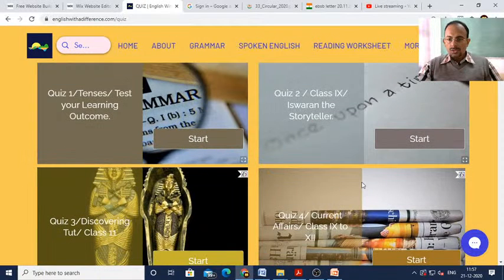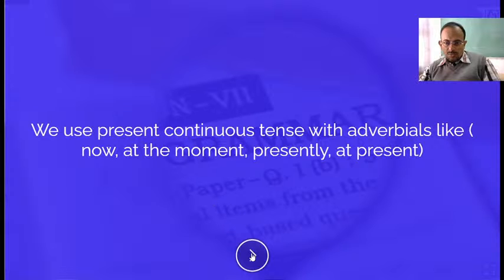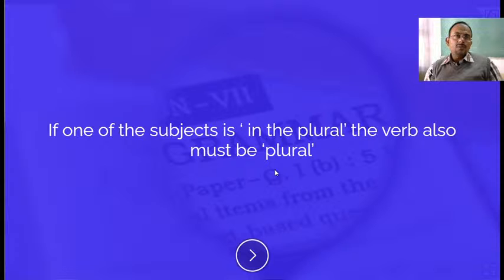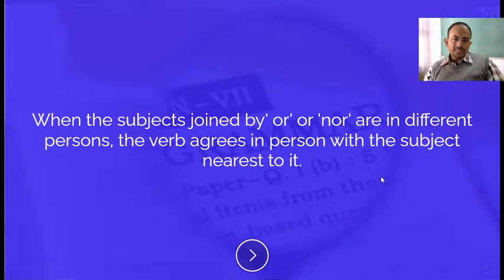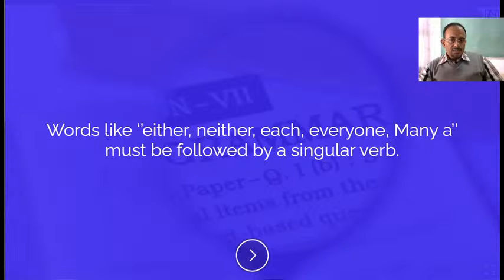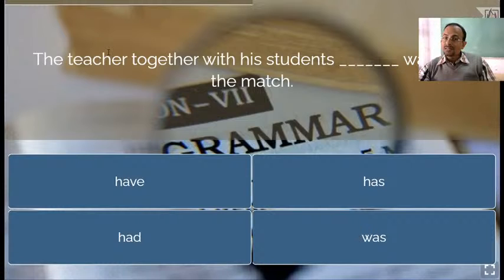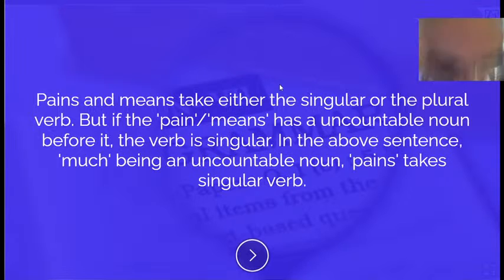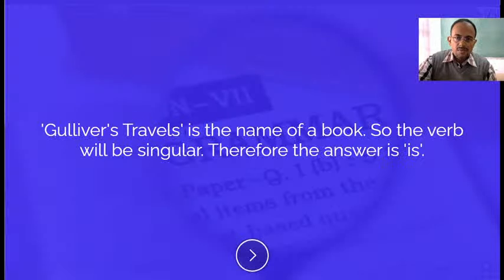Transformation of Sentences (Integrated) | English | Class XI | Part III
This concept video contains full text explanation of the lesson 'Transformation of Sentences' (Determiners) | Students of class XI,  CBSE will certainly reap the benefit of my concept videos.